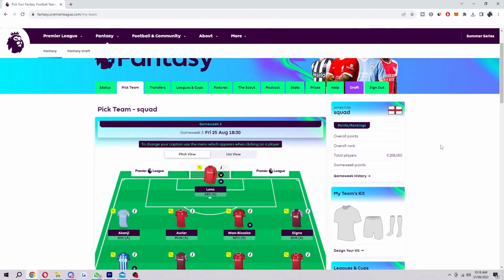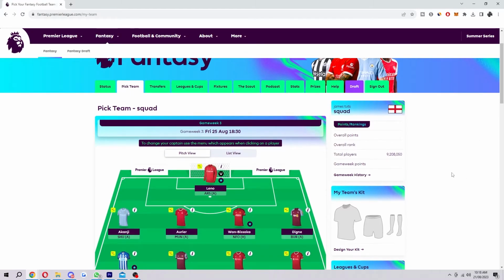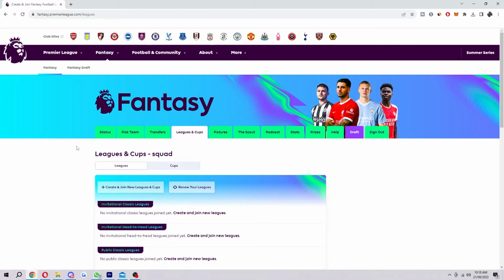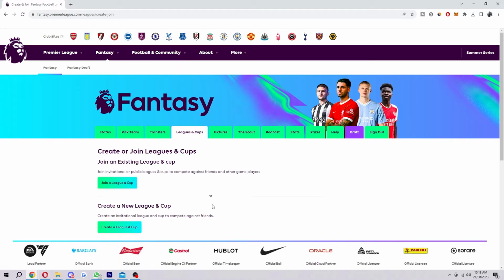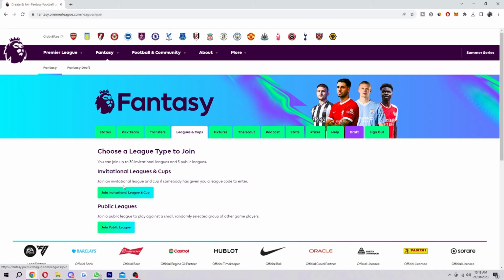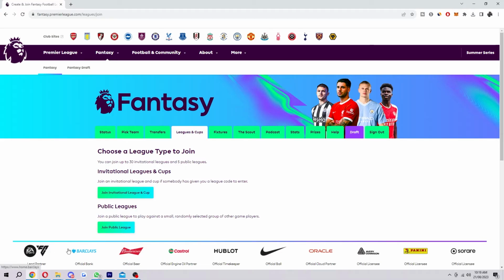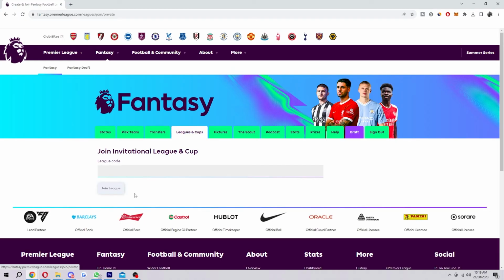How to Join FPL League with Code | Fantasy Premier League Tutorial (2025)